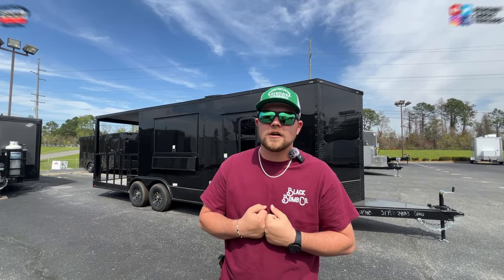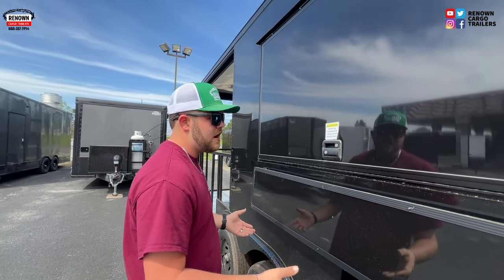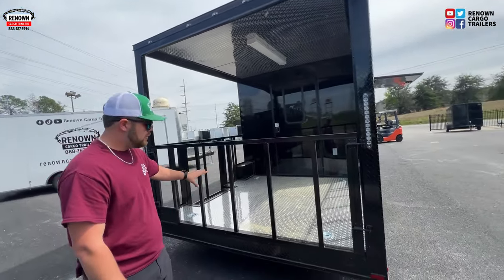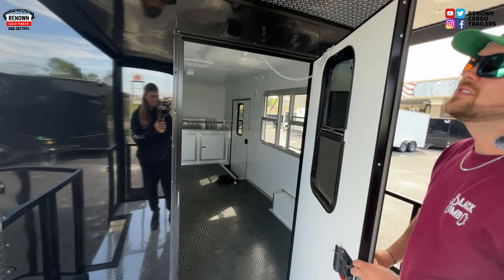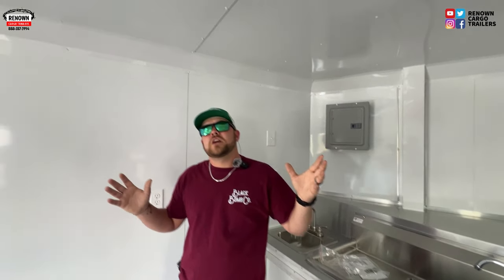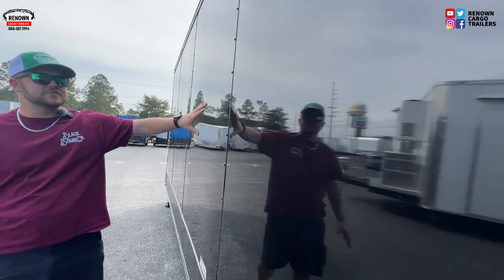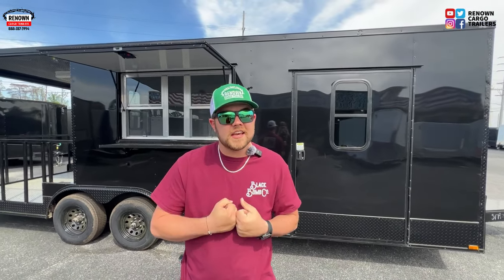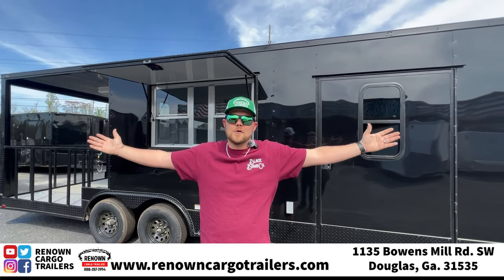Could this BBQ Trailer Be Your Mobile Food Business Game-Changer?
Could this 8.5X24TA Food Trailer Be Your Mobile BBQ Business Game-Changer?

Ever wondered what makes the perfect BBQ trailer? Dive into the details of our latest model, the 8.5X24TA BBQ Trailer, and find out why it might just be the ultimate choice for your grilling and vending needs. Priced at $20,799, this trailer is designed to elevate your BBQ experience, whether you're catering events, hitting festivals, or serving up deliciousness at local markets. With its spacious design, including a 16ft cabin and an 8ft BBQ porch, and a slew of features aimed at maximizing convenience and efficiency, this trailer is a dream for any BBQ enthusiast.

Key Features:

Stock# 51792
Model: 8.5X24TA, Color: Black
Extended Tongue for easier towing
7ft Interior Height, ensuring ample headroom
16ft Cabin and 8ft BBQ Porch, for all your cooking and serving needs
Stabilizing Jacks for secure setup
48" Entry Door and an Extra 36" Side Door for easy access
3x5 Concession Window and (2) 15x30 Windows for ventilation and service
13,500 BTU AC to keep the interior comfortable
12" ATP Sides and Rear, ATP Fenders, and ATP Covered Tongue for durability and ease of maintenance
5ft Fold Down Exterior Serving Shelf for an expanded service area
Blackout Package for a sleek look
White Metal Walls & Ceiling, RTP Flooring for a clean and professional interior
Triple Compartment Sink, meeting health department requirements
50 AMP Electrical Package and 50 AMP Motor Base Plug for all your power needs
Extra Receptacles for convenient appliance hookup

Explore the features, design, and versatility of the 8.5X24TA BBQ Trailer, and see how it can help you take your BBQ business to the next level. Don't just dream about the perfect BBQ setup; make it a reality with our exceptional BBQ trailer!